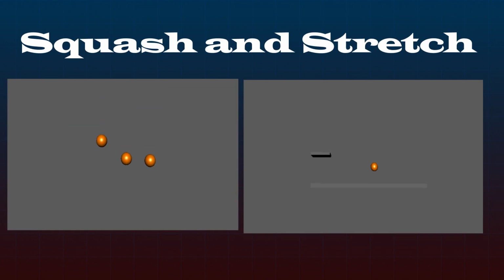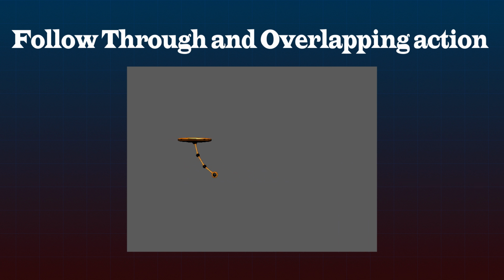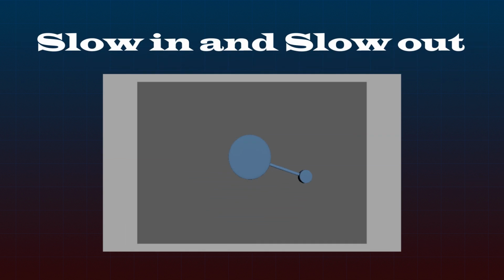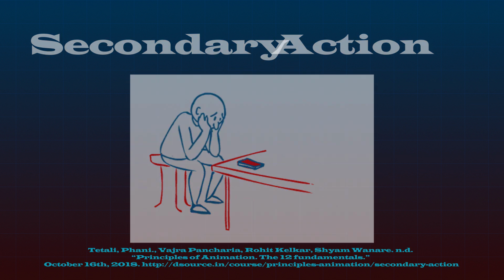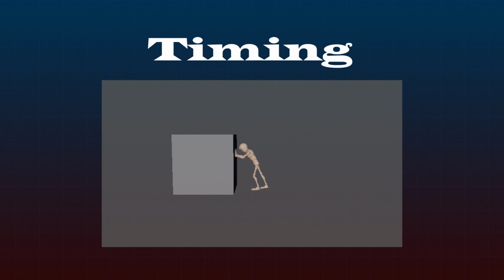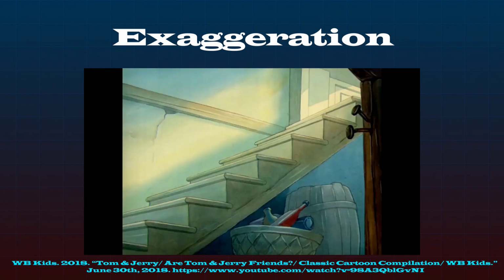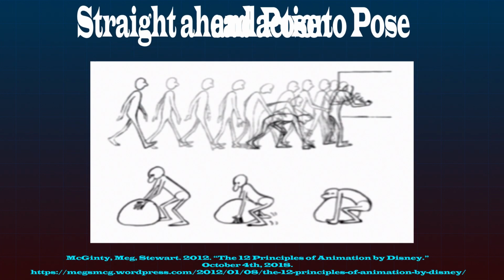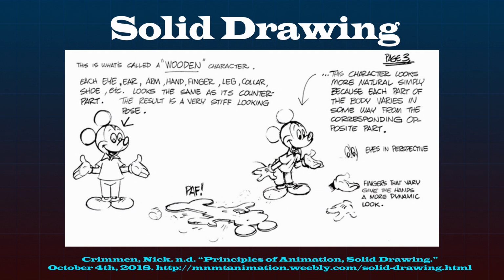KNB135 Video essay n10233300